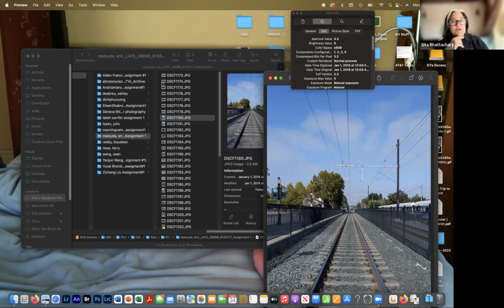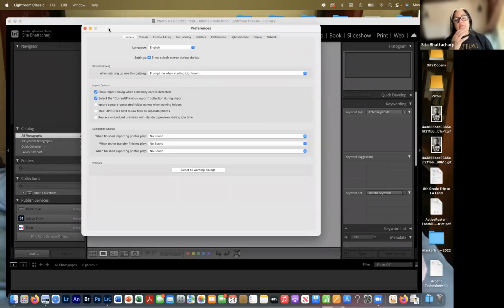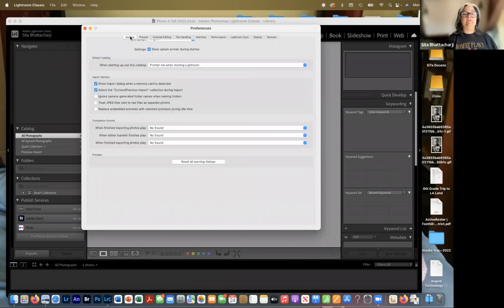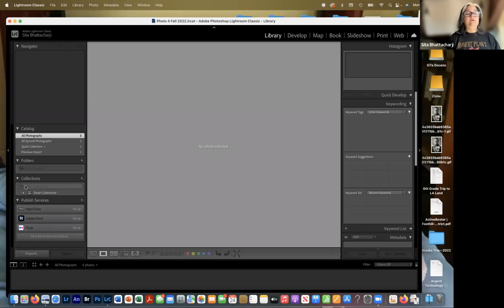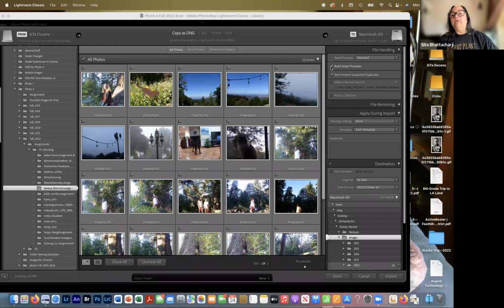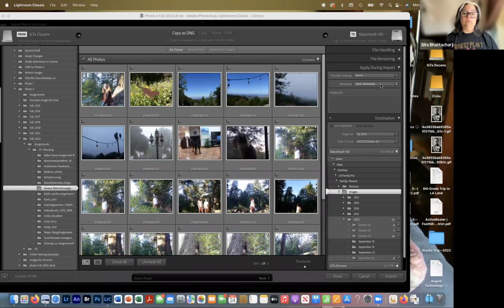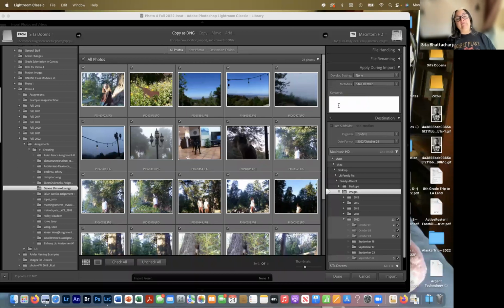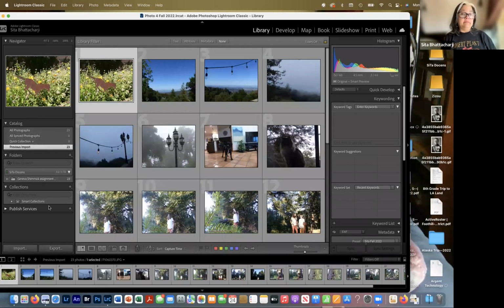Photo 4--Lightroom: Catalog & Importing Images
Lightroom: Catalog & Importing Images